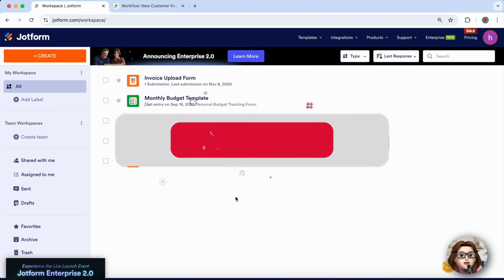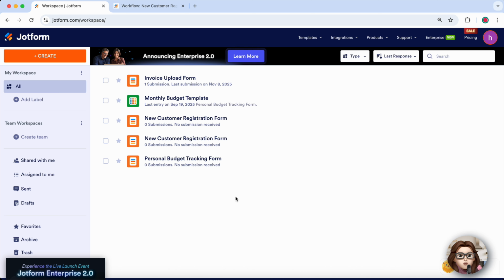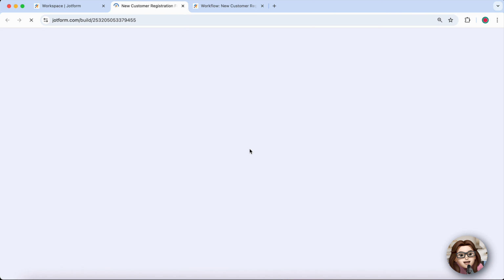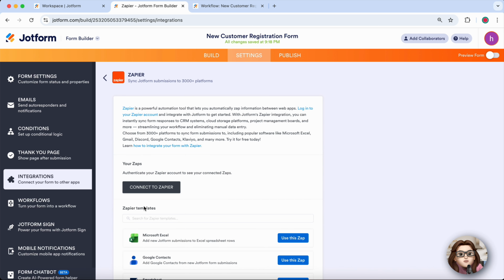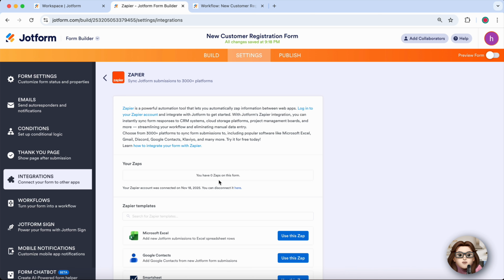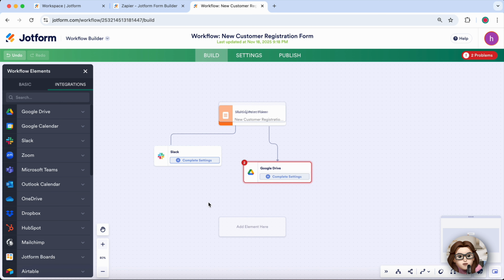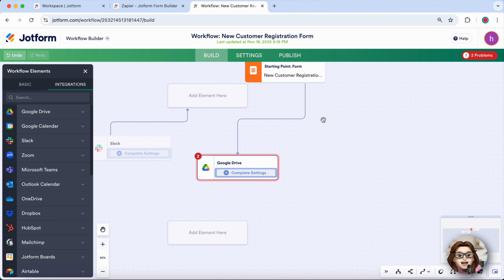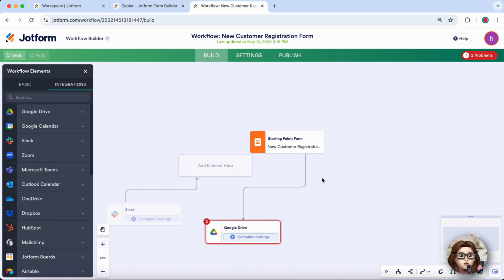How To Use New Jotform Actions in Zapier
If you want to automate your workflows and take your Jotform productivity to the next level, this tutorial will show you exactly how to use the NEW Jotform Actions in Zapier. These updates make integrating your forms with automation tools easier, faster, and far more powerful—perfect for businesses, creators, educators, and teams who rely on smart workflows.

In this step-by-step guide, you’ll learn how to connect Jotform to Zapier, set up new automation triggers, and use Jotform’s latest action features such as updating form submissions, sending data to other apps, managing records inside Jotform Tables, and more. Whether you're building a CRM system, automating client onboarding, organizing leads, or pushing form data into spreadsheets, these new Zapier actions give you full control without any manual work.

We’ll start by showing you how to authenticate your Jotform account with Zapier, select the correct form, and explore all the updated action options. You’ll also learn how to create Zaps that can automatically update submission entries, prefill documents, generate PDFs, send notifications, and sync your data with over 6,000+ apps supported by Zapier.

This tutorial is designed for both beginners and advanced users. Even if you’ve never used Zapier before, don’t worry—we walk you through each step clearly. If you're already experienced, you’ll learn about the newest tools Jotform added for 2025 and how they make automation smoother than ever.

By the end of this video, you’ll be able to confidently build powerful automation flows that save time, improve accuracy, and keep your data organized across multiple platforms. No coding required.

This video shows you How To Use New Jotform Actions in Zapier Easily! Watch this Video till the end to learn How To Use New Jotform Actions in Zapier.

Were you able to figure out How To Use New Jotform Actions in Zapier? Share this with your friends who want How To Use New Jotform Actions in Zapier.

Problem Solved in this Video-:

What Do you Think of How To Use New Jotform Actions in Zapier?